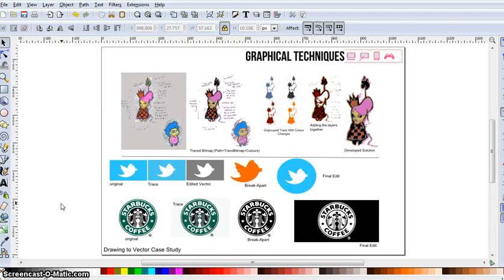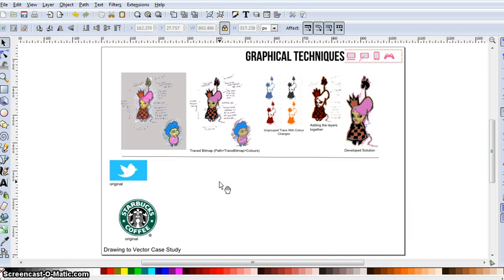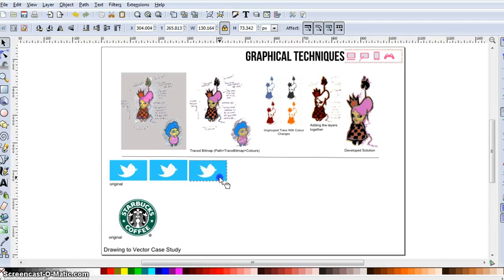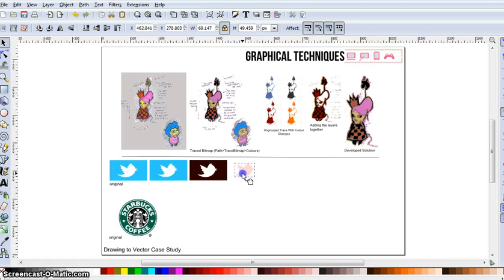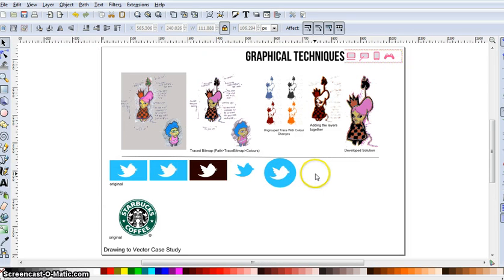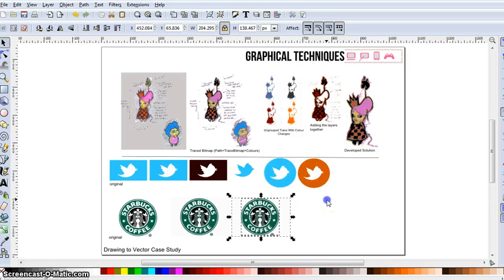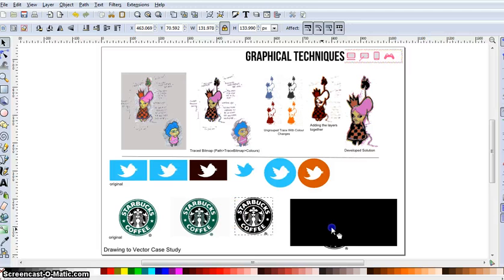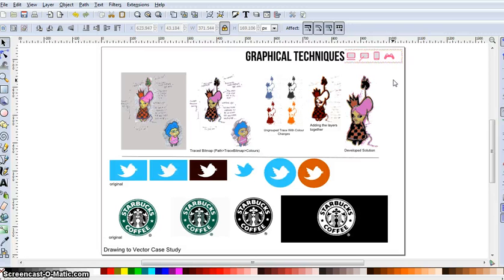5 Tracing Images To Create Vector Graphics Part 2